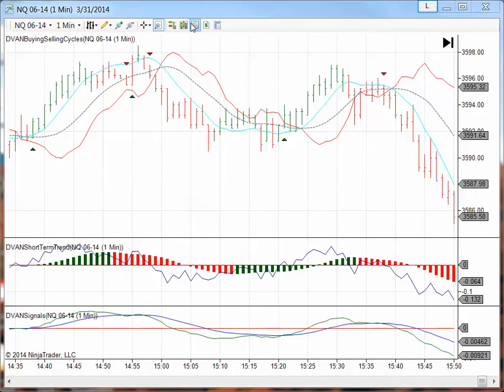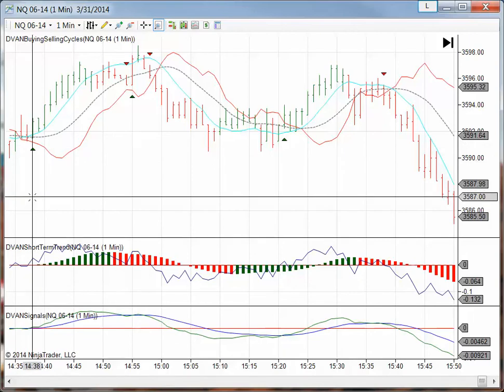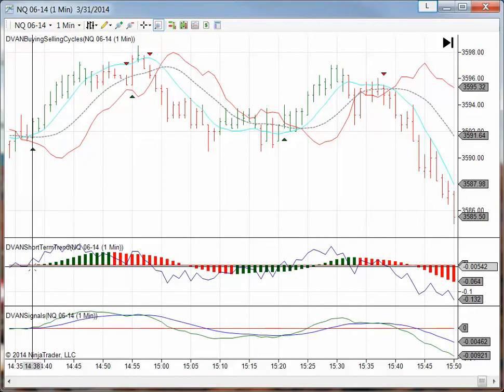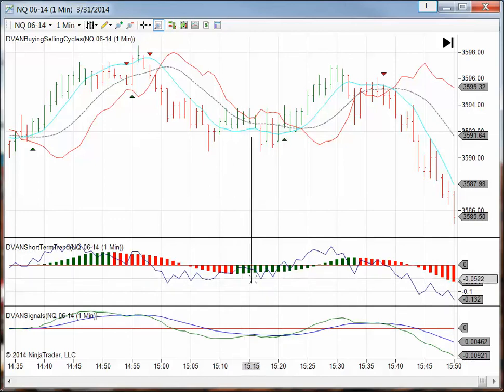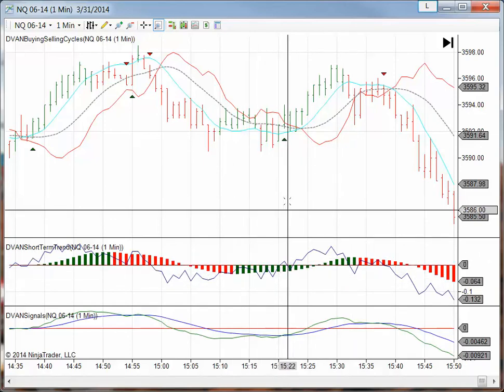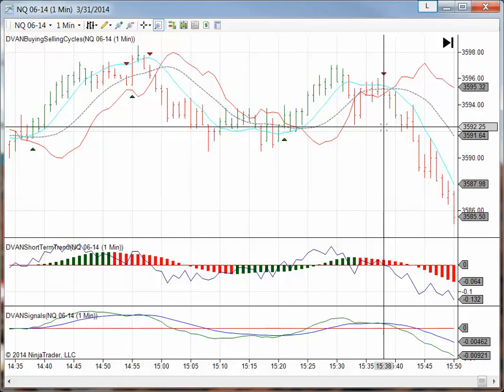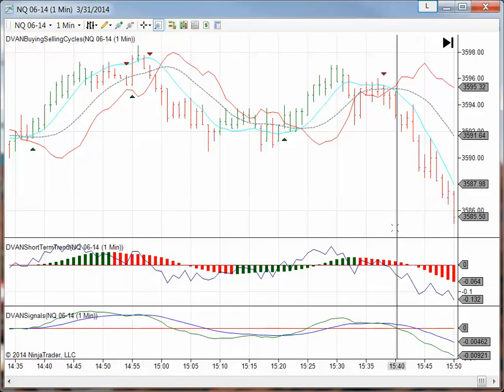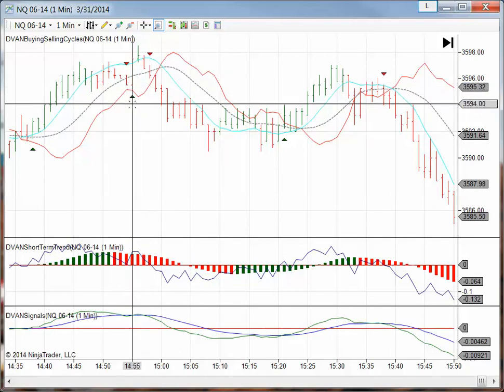Nasdaq Futures Intraday Setups - DVAN on NinjaTrader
Trading recap of intraday setups on Nasdaq futures using Divergence Analysis on NinjaTrader